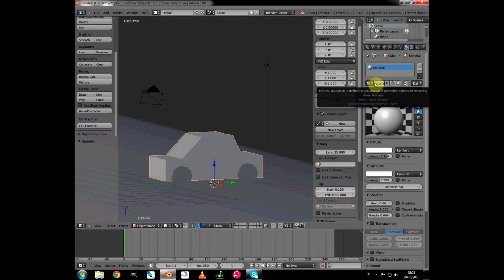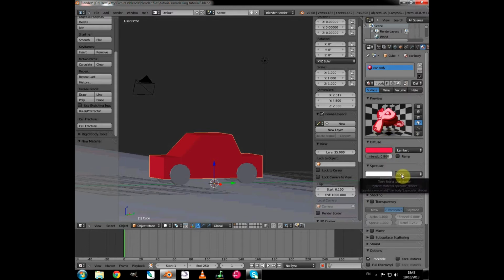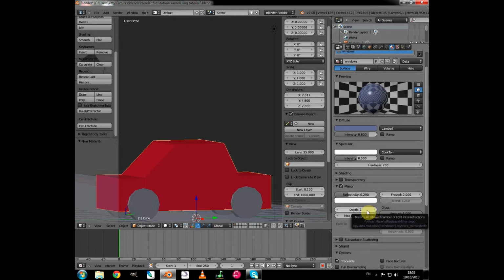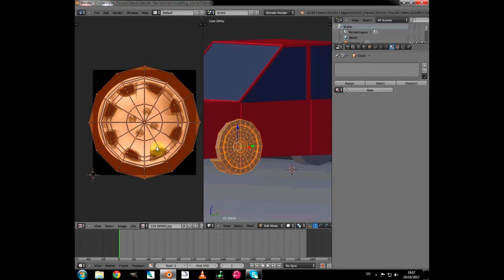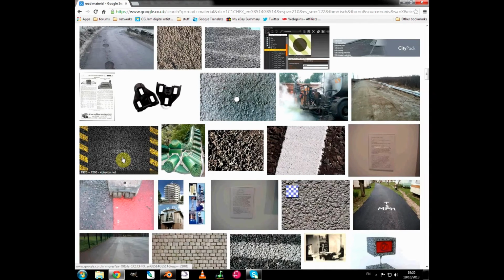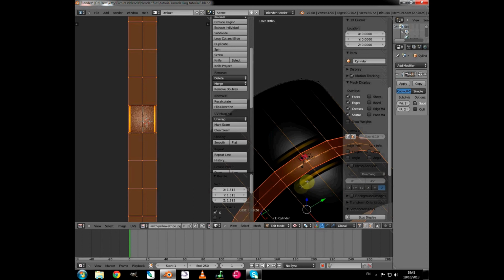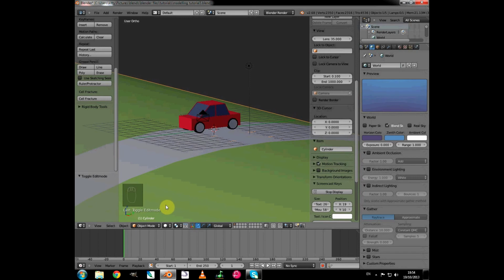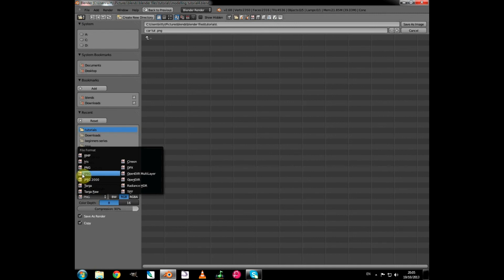Blender 3D Beginners series-part 4 texturing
In this episode we take a look at the materials and textures panels for blenders internal renderer.
we will look at the settings of the materials panel and use those settings to create colours for our models
we will also learn how to apply different materials to a single model and also how to unwrap a model to receive a photographic image as a texture.
we will take a basic look at using textures to apply bumps to a material.